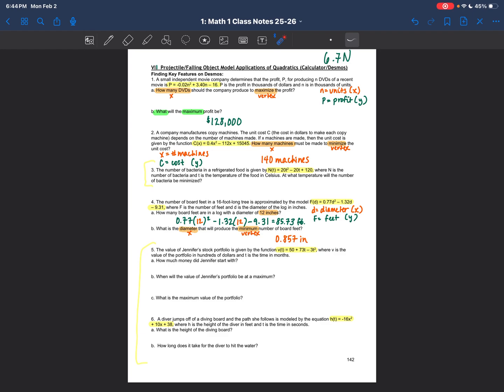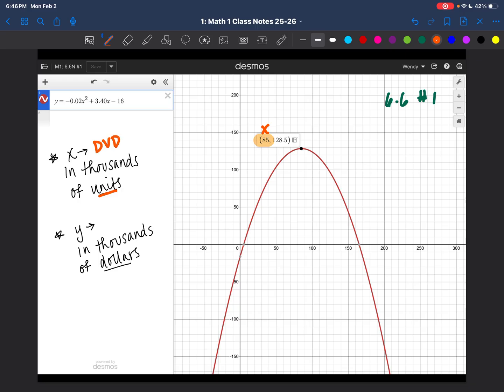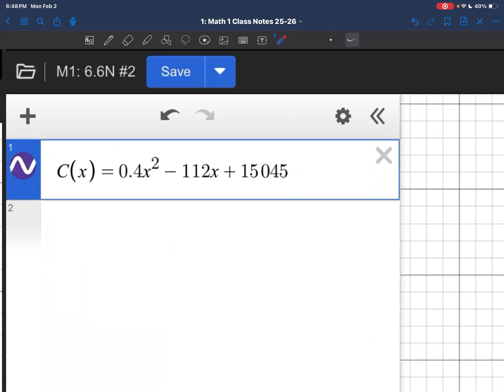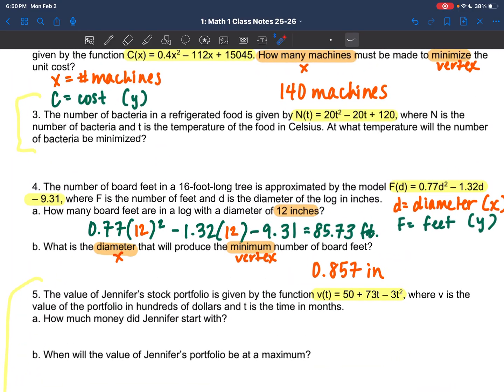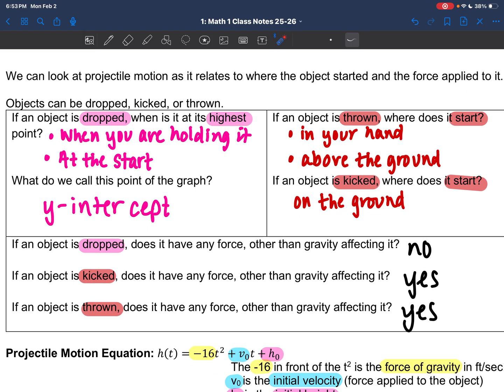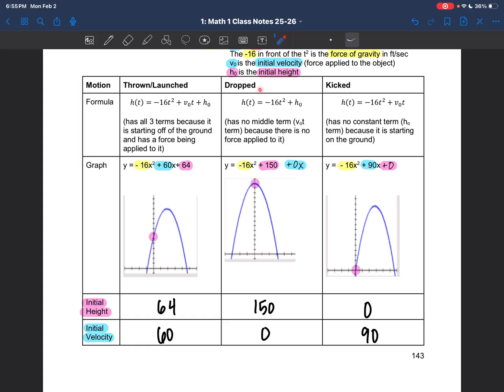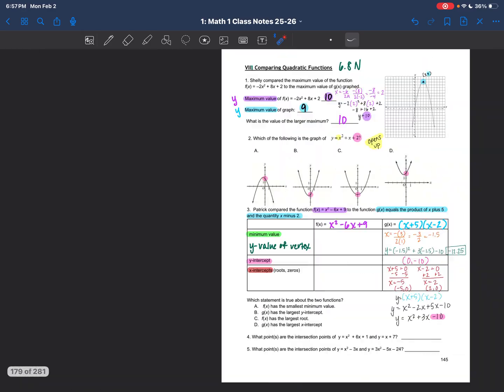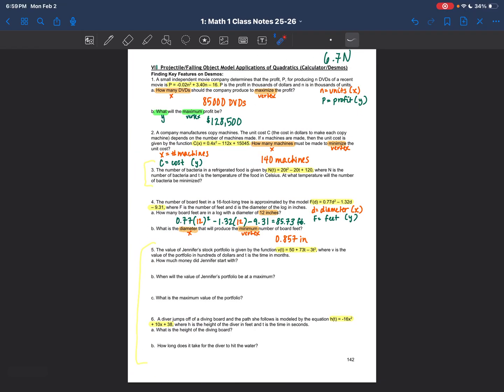M1 6.7: Projectile/Falling Object Model Applications of Quadratics (Calculator/Desmos)